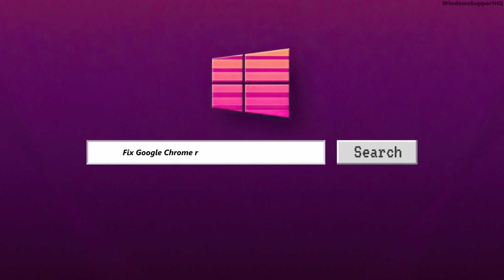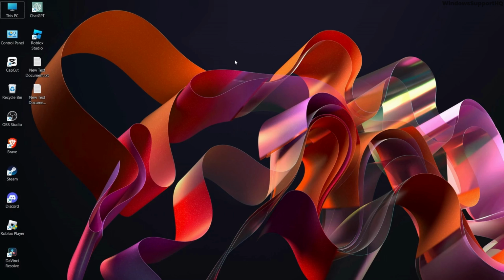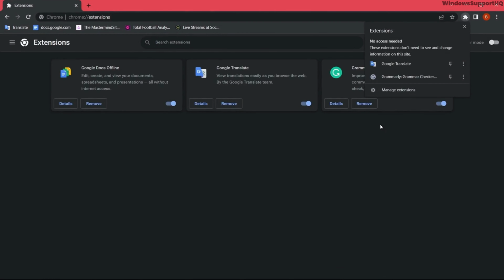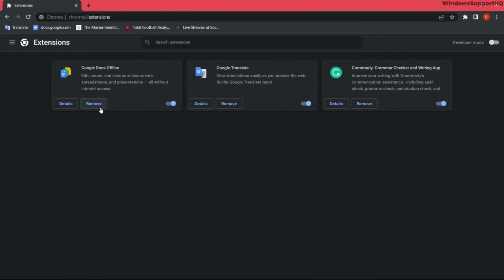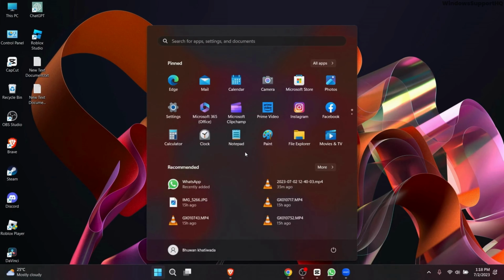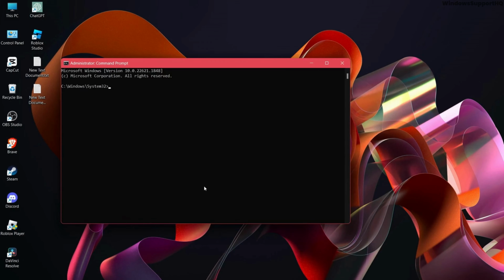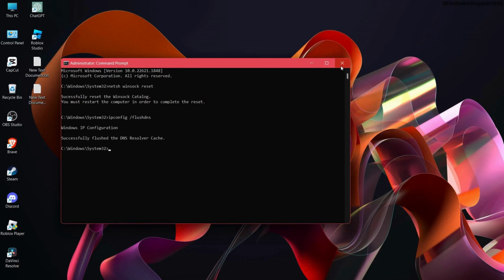Google Chrome Running Slow? Here's the THE Trick That Will Make it FAST Again! (2023 EDITION)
Is your Google Chrome browser sluggish and taking forever to load webpages? Don't worry; we have the ultimate trick to make it lightning-fast again in this 2023 edition guide! Discover the steps to optimize Google Chrome for improved performance, quicker page loading, and a smoother browsing experience.

In this tutorial, we'll cover:

Identifying the possible causes of slow performance in Chrome.
Clearing cache, cookies, and browsing history to free up space.
Updating Google Chrome to the latest version.
Disabling unnecessary extensions and plugins.
Managing open tabs efficiently for better memory utilization.
Adjusting hardware acceleration settings to improve performance.
Enabling Chrome's built-in features for faster browsing.
By following these simple yet effective steps, you'll be able to supercharge your Google Chrome browser and enjoy a seamless browsing experience once again. No more frustration with slow-loading pages or unresponsive tabs!